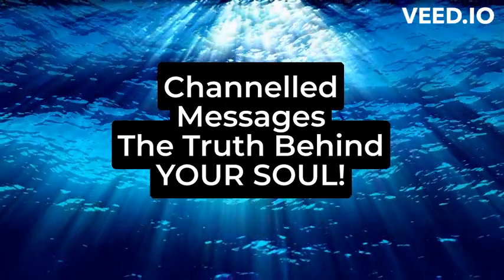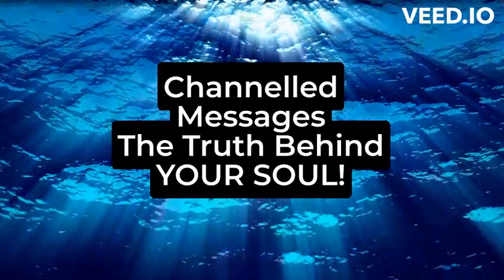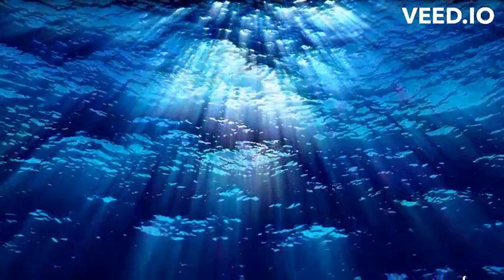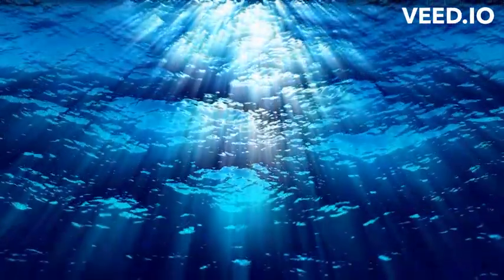Channeled Messages- Revealed: The Truth Behind YOUR SOUL!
This revelation will change how you look at  your life!

LINKT.EE/Askhollyhall HERE ALL MY LINKS ARE HERE!

FIND ME

MY BOOK

HEAR ME
ASK HOLLY HALL CONTENT & PREDICTIONS